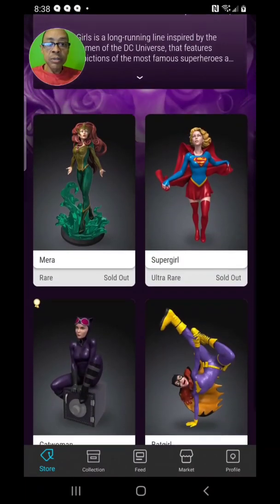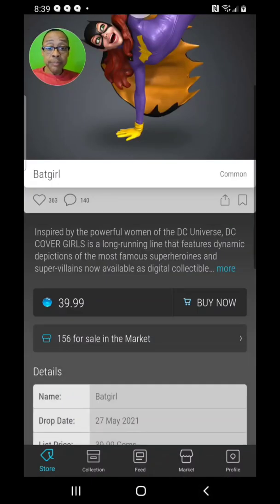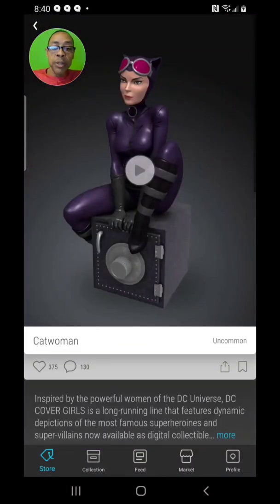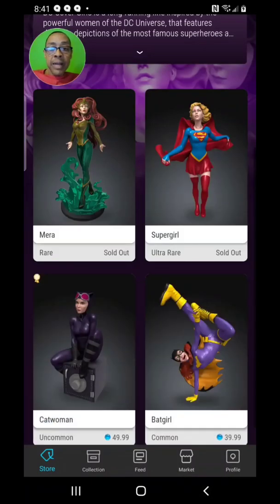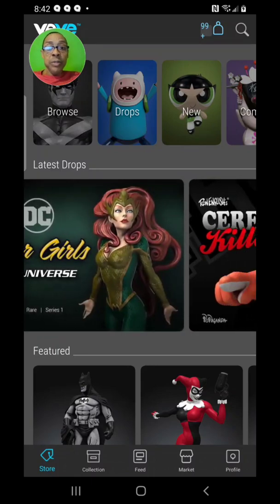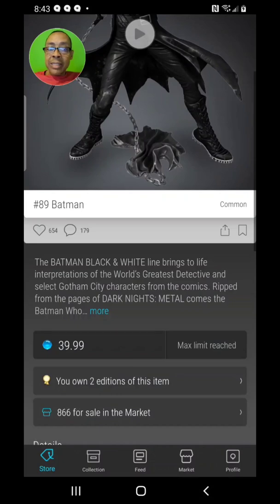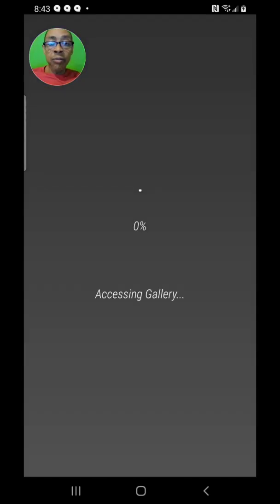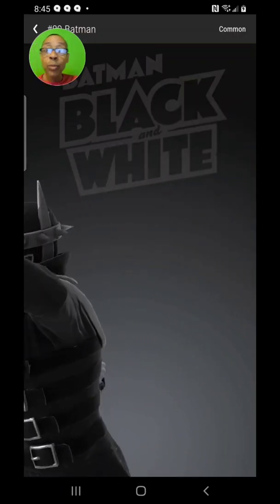VeVe Strategy Preview - Hidden Goldmine in Cover Girls and Batman B&W?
Hey gang, this is my first of yet another format, my "VeVe Mobile Update" that I do straight from my smartphone. In this video, we'll talk about a couple possible hidden "gems" within the Cover Girls collection and the Batman Black & White set that not a lot of people are talking about. This is part of my new strategy that I'll explain more in depth later on. Also, I'll tell you why I was "MIA" from the VeVe front for so long! Post your comments and please share your insight with the group!

UPDATE: I didn't realize that Catwoman and Batman Who Smiles are STILL for sale at retail. I am at "max limit", and didn't realize it wasn't sold out since that was indicated rather than "SOLD OUT". But this is still something we need to look out for, when items are actually sold out. We'll talk about this more on the next video!

My VeVe NFT eBay Listings: